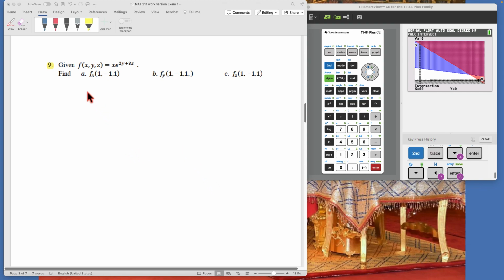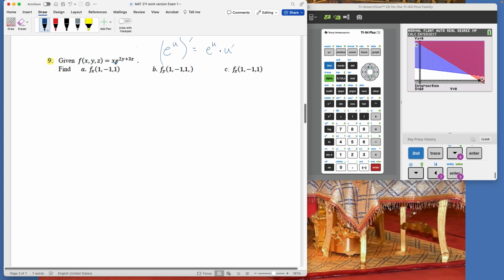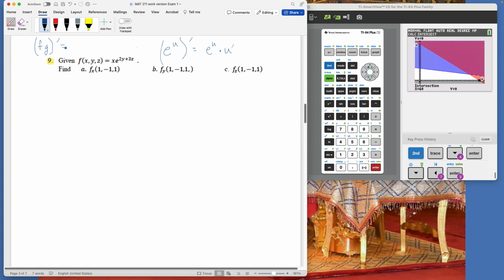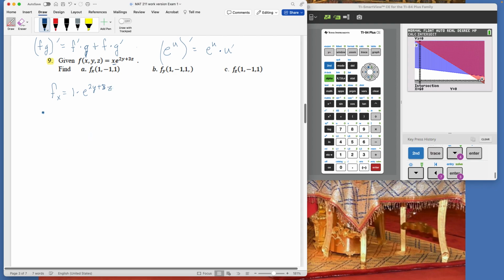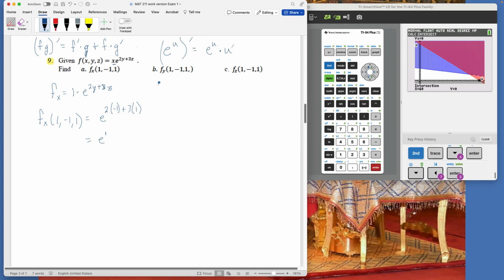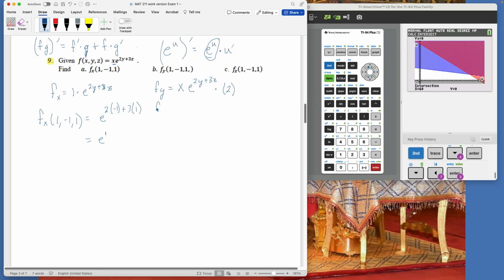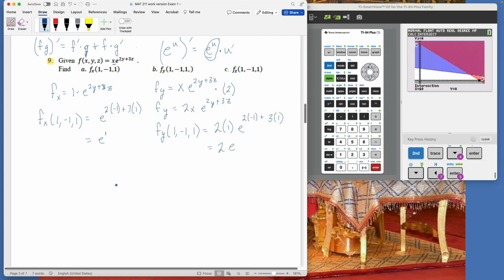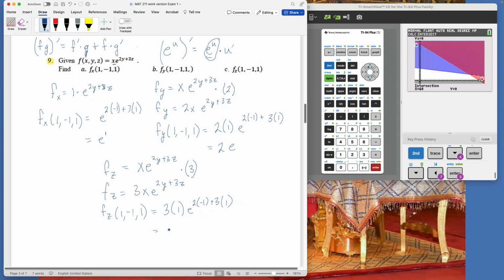MAT 211 Exam #1 Review Q9